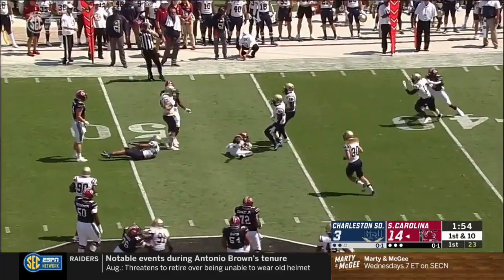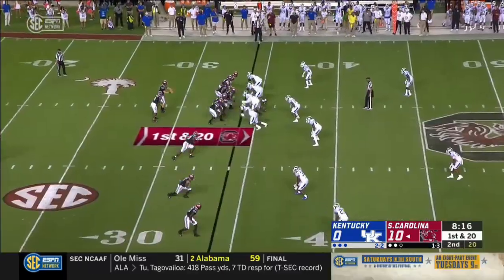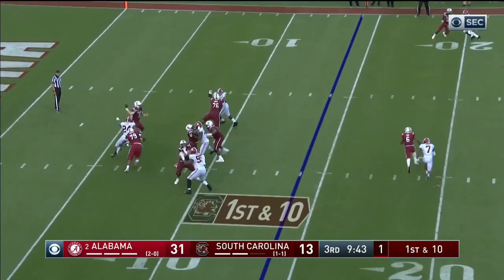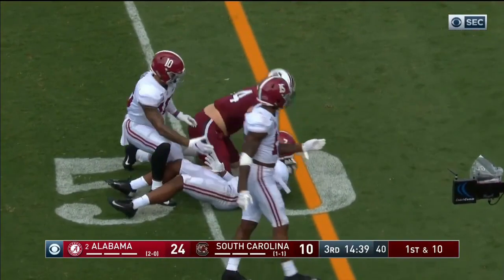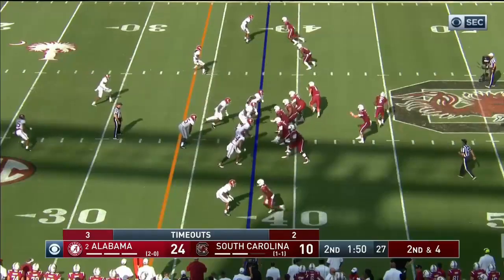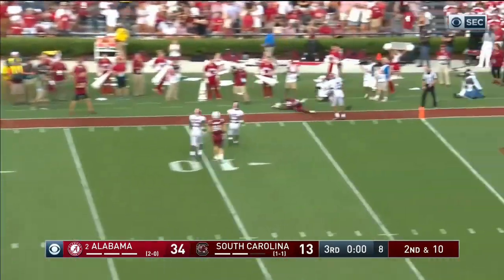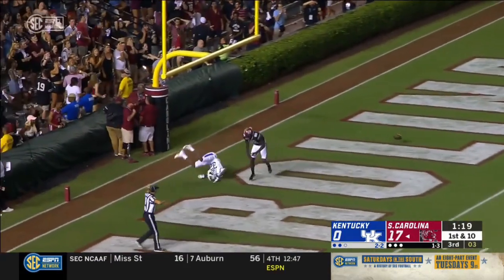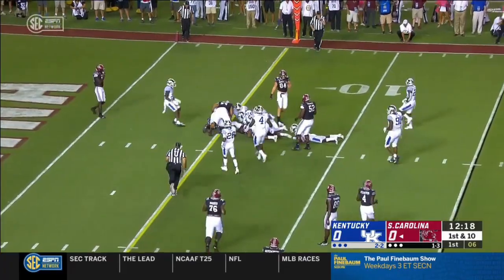Ryan Hilinski's 1st 4 Games.